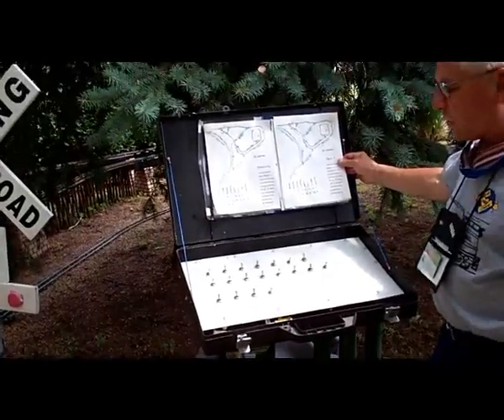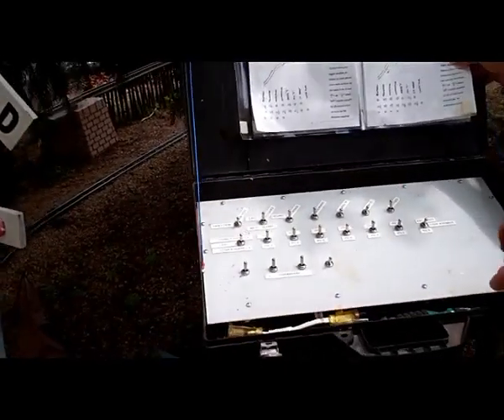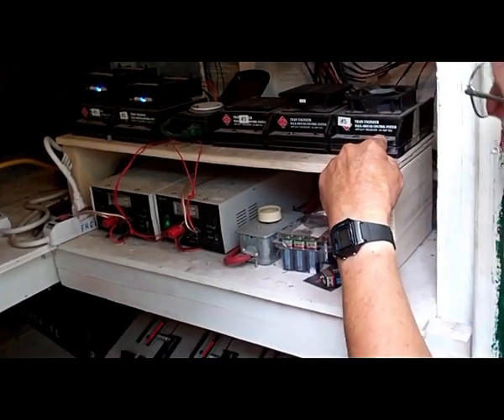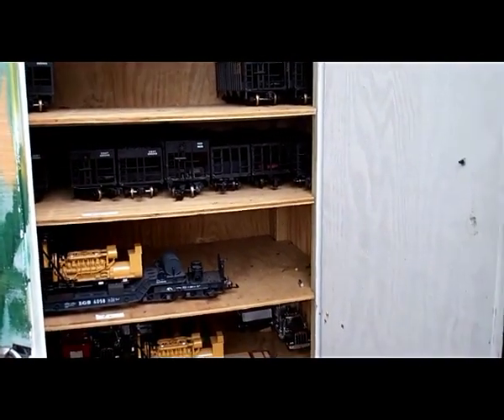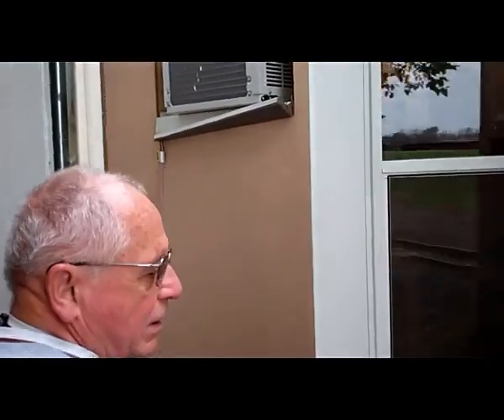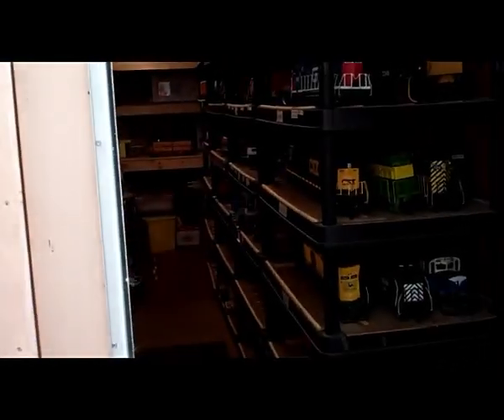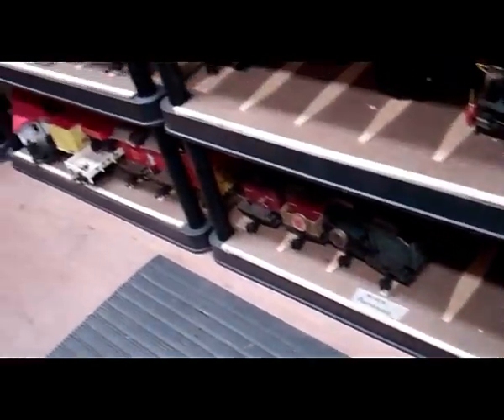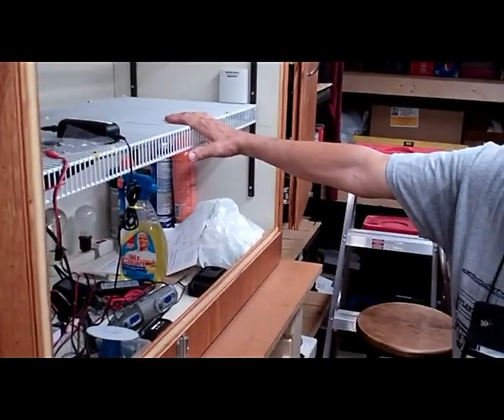Heartland Central Garden Railroad, Rock Island, IL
Located at the Quad-Cities, Botanical Center in Rock Island, IL, is the Heartland Central Garden Railroad.  So why is this layout on our channel you ask?  Because the Director of the layout, Dale Frels, is a member of our club!  When I visited this impressive G-Scale layout I interviewed Dale so all your questions should be answered as you watch.